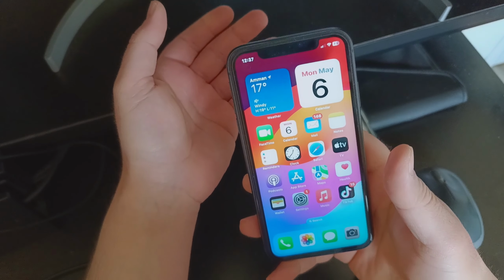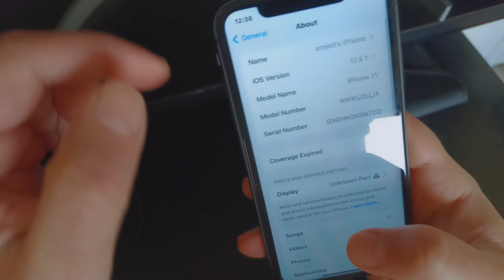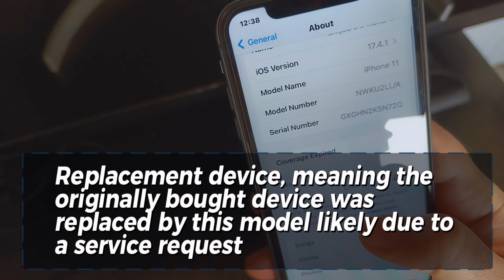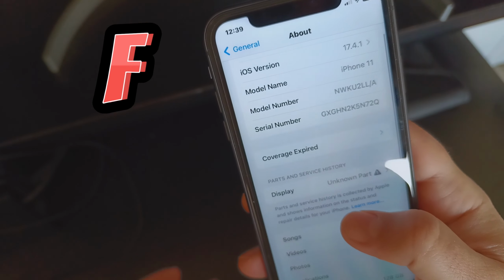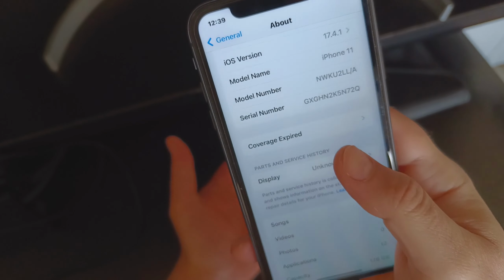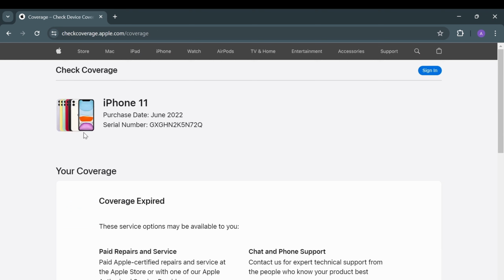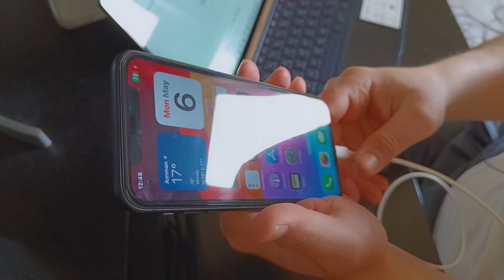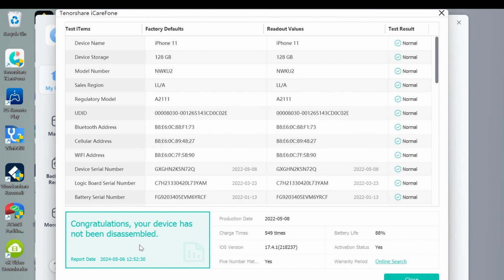Don't Buy a Fake iPhone (How to Verify Authenticity)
Are you worried about the authenticity of your iPhone? Whether you bought it second-hand or want to confirm its legitimacy, this video will guide you through the process of verifying its authenticity using various methods.

Checking Model Number: Learn how to identify the model number of your iPhone and cross-reference it with Apple's official records to confirm its authenticity.
Validating Serial Number: Understand the significance of the serial number and how you can verify it through Apple's support page or other trusted sources.
Utilizing iCarfone Software: Discover how iCarfone software can help you analyze your iPhone's hardware and software components to ensure they align with genuine Apple products.

By following these steps, you can gain confidence in the authenticity of your iPhone and avoid potential scams or counterfeit devices. Stay informed and protect your investment with these essential verification techniques.